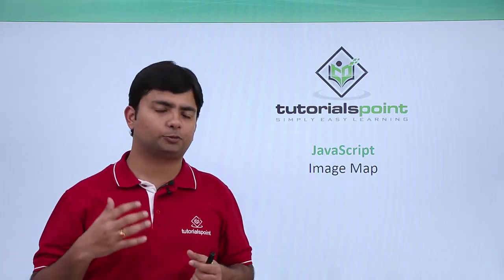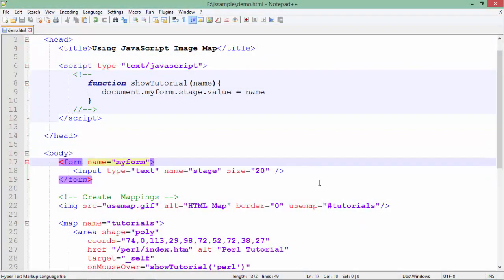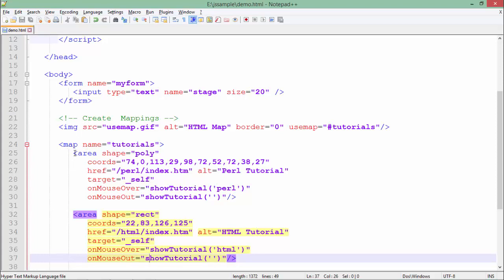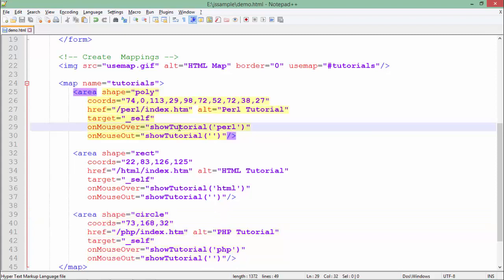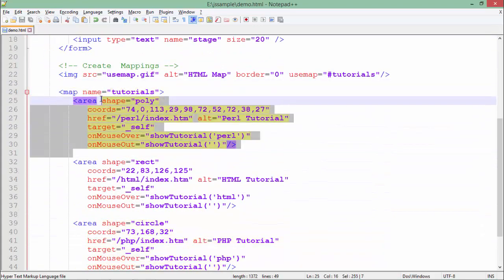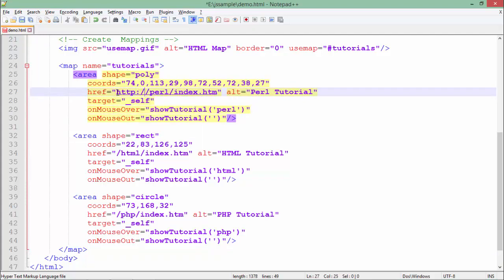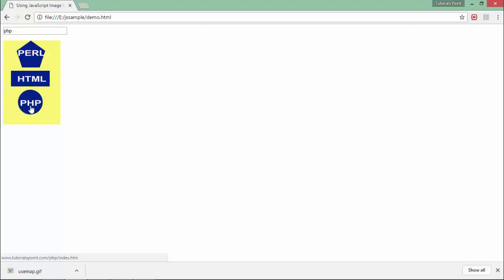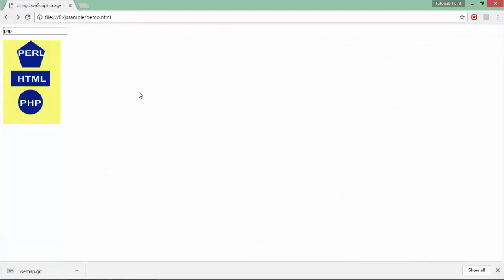JavaScript - Image Map